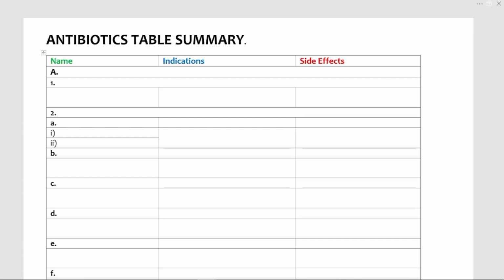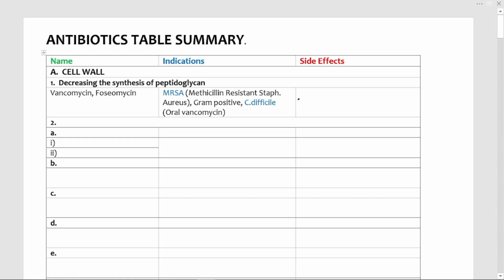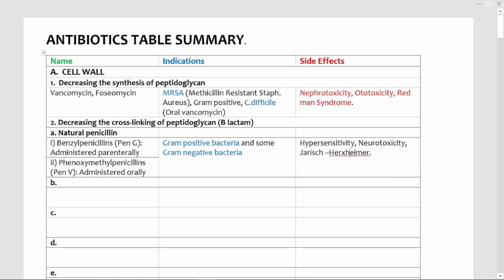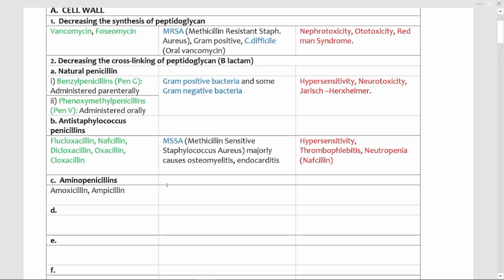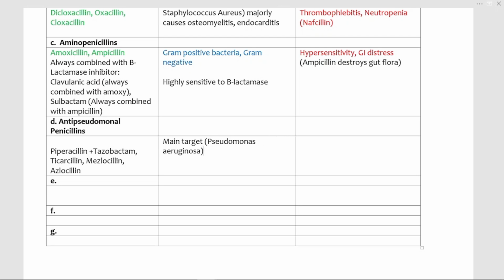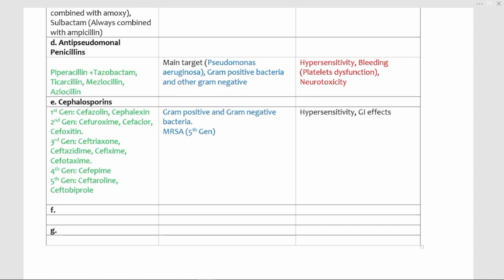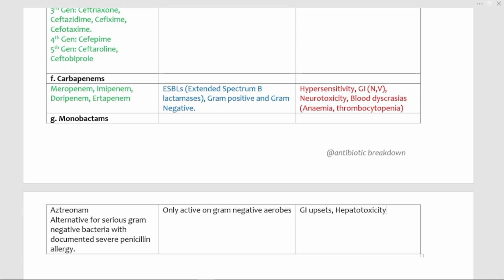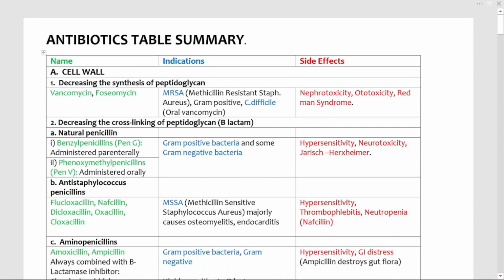Antibiotics Episode 2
The Hook: "Think of a bacterium like a tiny, aggressive studio apartment. It’s not much, but it’s got a very sturdy wall. Now, enter Beta-lactams (your Penicillins and Cephalosporins). They aren’t there to ask for rent; they’re there to stop the construction workers from laying the bricks."

The Punchline: "Essentially, the bacteria tries to grow, but because the antibiotic sabotaged the 'cement' (Peptidoglycan), the wall just... pops. It’s less of a medical recovery and more of a spontaneous microbial explosion. Hydraulic failure, but make it fashion."